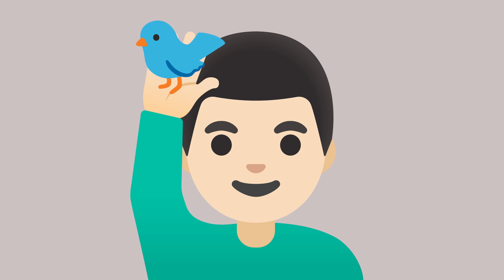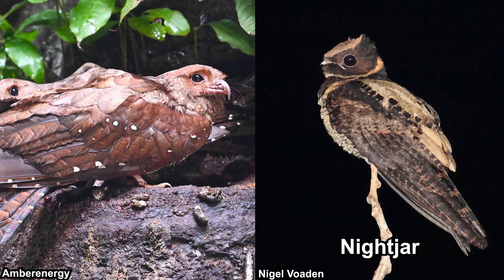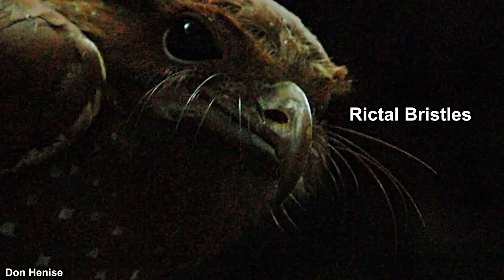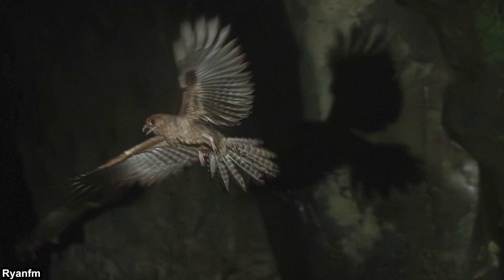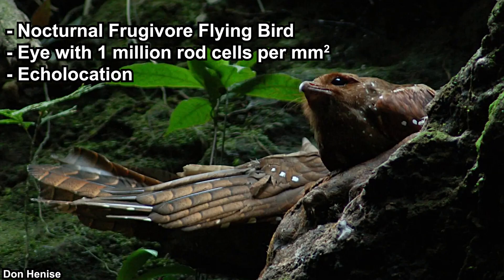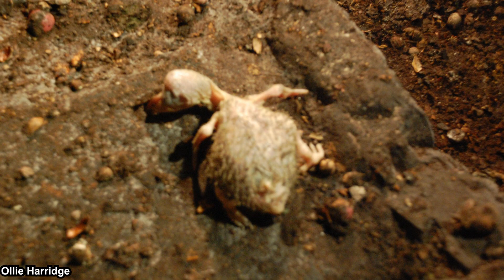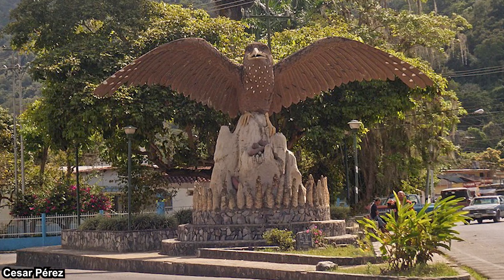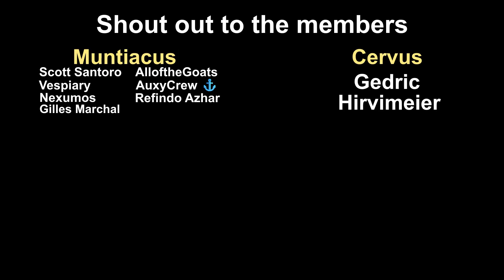What Exactly Is: Oilbird | The Echolocating Nocturnal Bird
Oilbirds are iconic because humans used them to produce oil. Besides the interesting historical importance, they are also biologically unique. They are the only nocturnal frugivore flying bird. Not only that, they also exhibit echolocation. Their biology somewhat resembles bats, which is very unique for a bird.

*Timestamps*
0:00 Opening Thought
1:09 Taxonomy and General Information
2:22 Morphology
3:42 Unique Traits and Lifestyle
7:01 Uses and Importance

*References*
Holland, R. A., Wikelski, M., Kümmeth, F., & Bosque, C. (2009). The secret life of oilbirds: new insights into the movement ecology of a unique avian frugivore. PloS one, 4(12), e8264.

Martin, G., Rojas, L.M., Ramírez, Y. et al. (2004). The eyes of oilbirds (Steatornis caripensis): pushing at the limits of sensitivity. Naturwissenschaften 91, 26–29.

Rojas, L. M., Ramírez, Y., McNeil, R., Mitchell, M., & Marín, G. (2004). Retinal morphology and electrophysiology of two caprimulgiformes birds: the cave-living and nocturnal oilbird (Steatornis caripensis), and the crepuscularly and nocturnally foraging common pauraque (Nyctidromus albicollis). Brain, behavior and evolution, 64(1), 19–33.

BirdLife International. 2021. Steatornis caripensis. The IUCN Red List of Threatened Species 2021: e.T22689633A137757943.